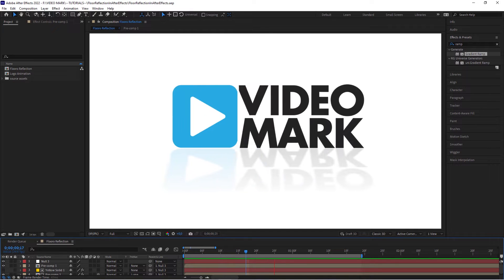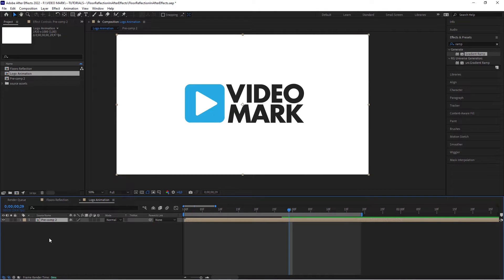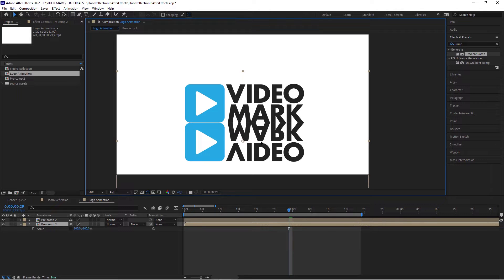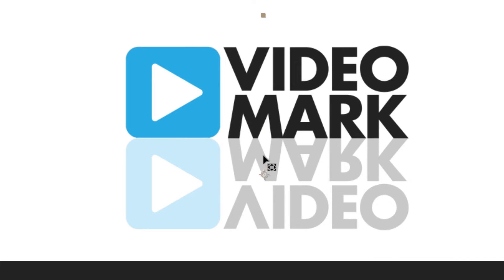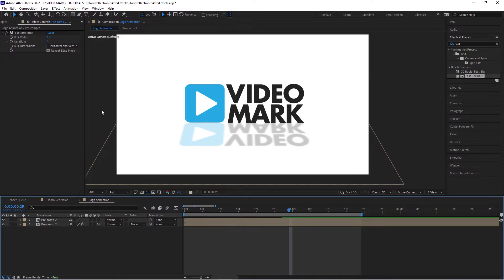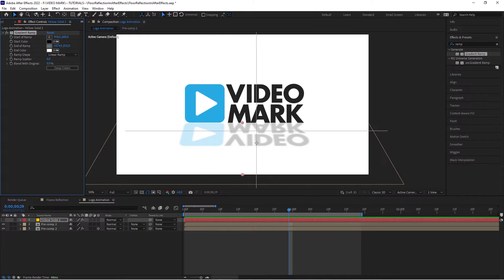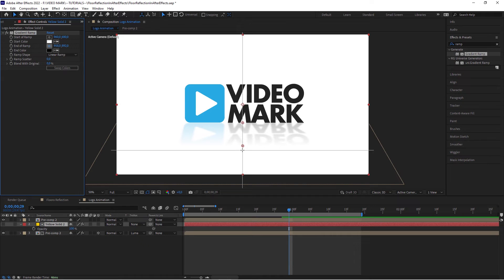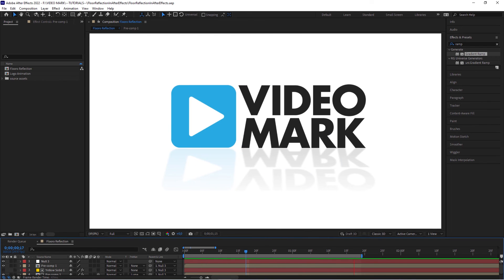Easy Floor Reflection In After Effects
To create the Floor Reflection in After Effects just duplicate your animation and flip it.

Move the flipped composition down a little bit so the touch right where the floor is supposed to be.
Now reduce the opacity of the reflection to about 25 and blur it a little bit. I have applied the 'Fast Box Blur' and set the amount to about 4.

Now adjust the anchor point of the reflection with the 'Pan Behind' tool (or Anchor Point) tool and move it to where both compositions touch (again right where the floor is supposed to be).
Click the 3D icon to make the reflection comp a 3D layer and rotate the X-Axis a little bit.

To support the effect you can create a new solid and apply a black/white gradient ramp to it and set the Track Matte to 'Luma Matte'. So the reflection fades away a little bit as it moves away from the main logo. That will support the 3D effect a little more.